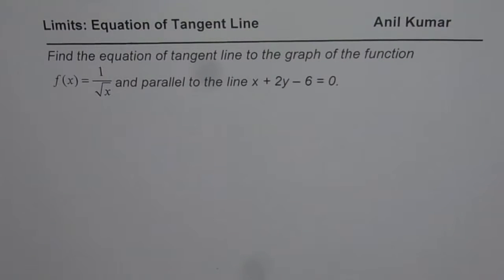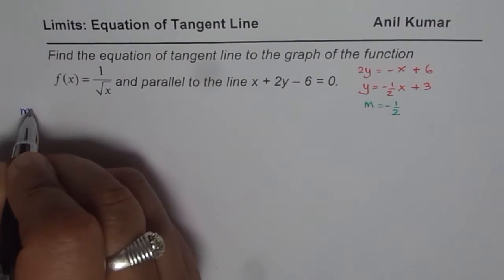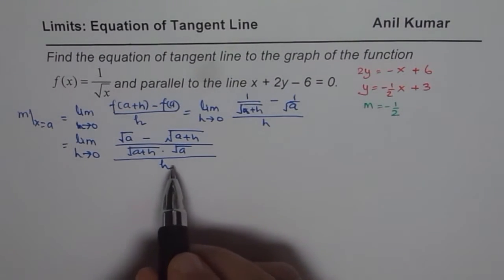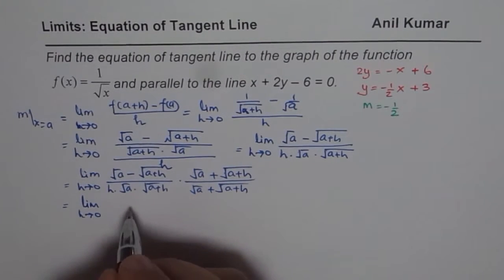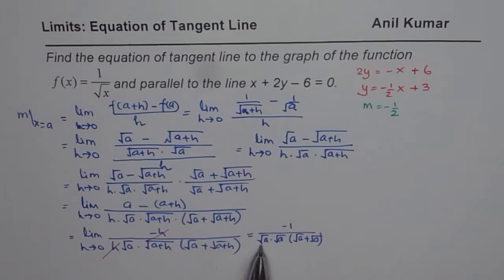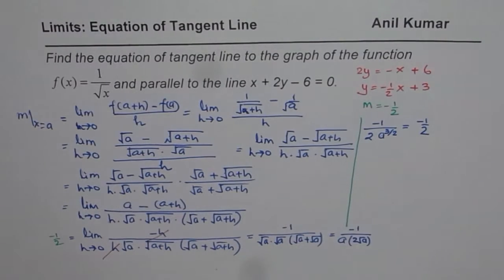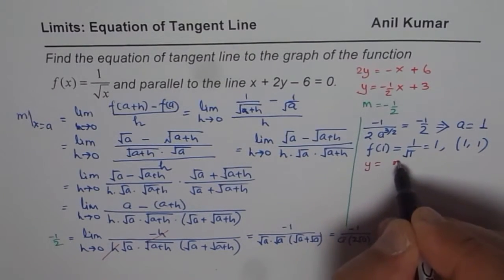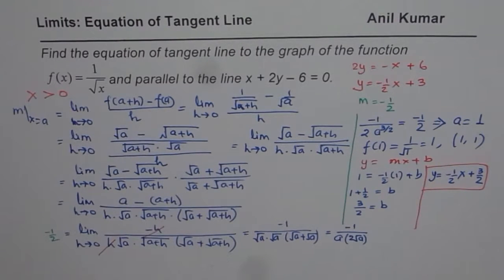Find Equation of Tangent Line to Reciprocal Squareroot Function Parallel to Given Line